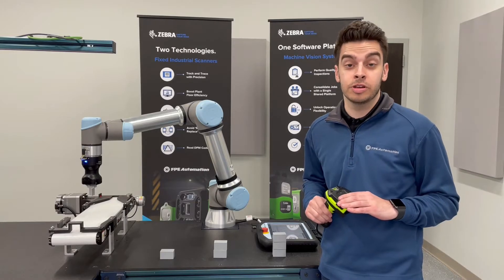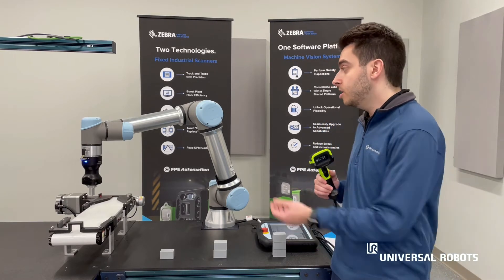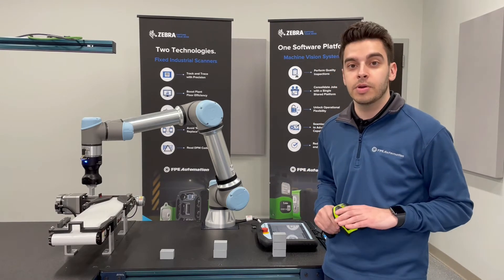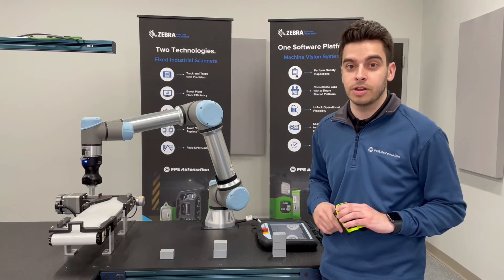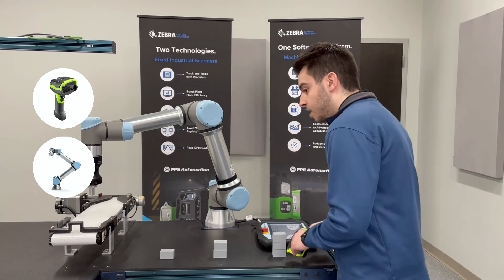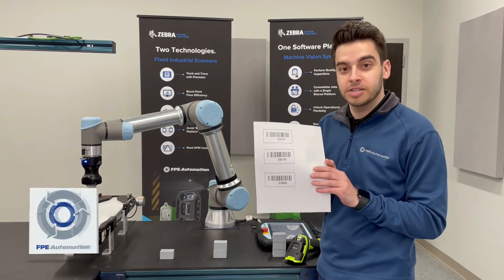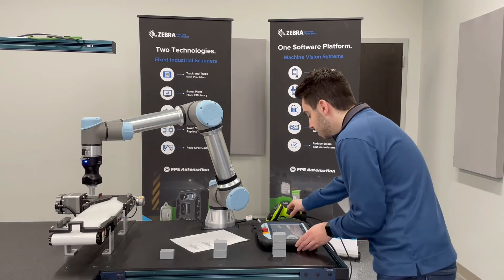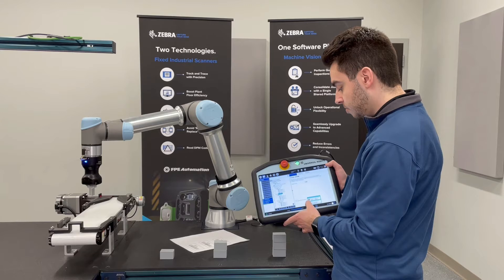Deploy and Redeploy Your Robot Using a Zebra Handheld Barcode Scanner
In this FPE Automation Technology Assist video, Joe Jerger created three separate barcodes that can be used to instruct the Universal Robot UR5e collaborative robot (or "cobot", as they are called) to perform a specific, unique job.

Joe uses a Zebra 3608 handheld scanner, scans any one of the codes, and the UR cobot immediately gets to work on one of the three programmed tasks.

Instructing your robot can be as easy as scanning a barcode!